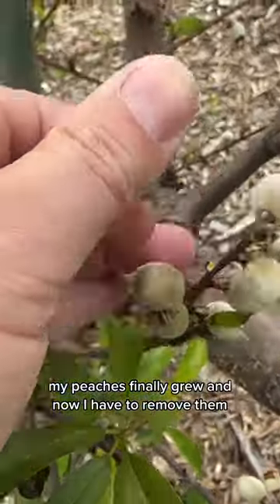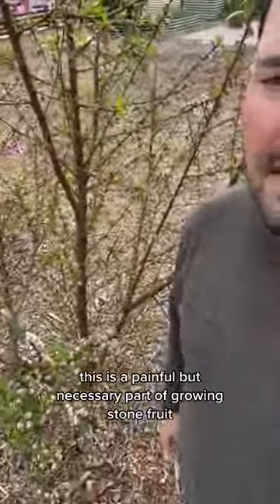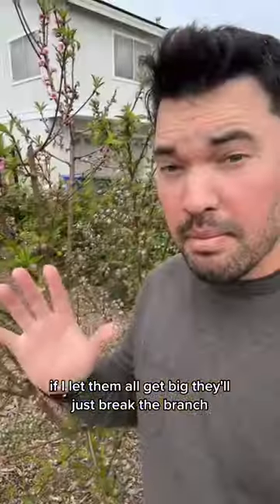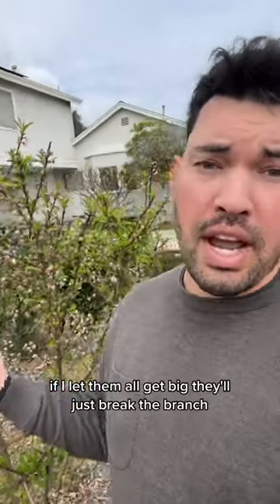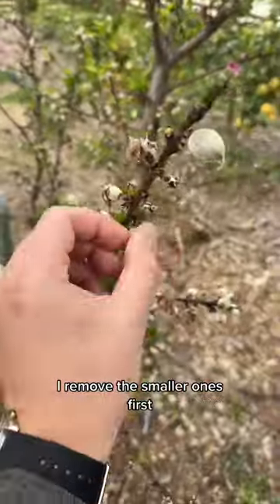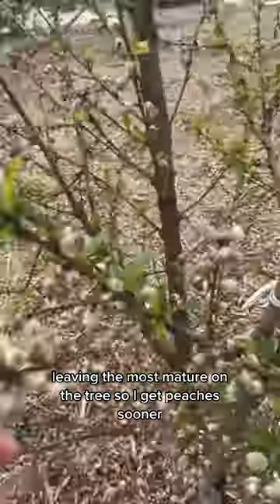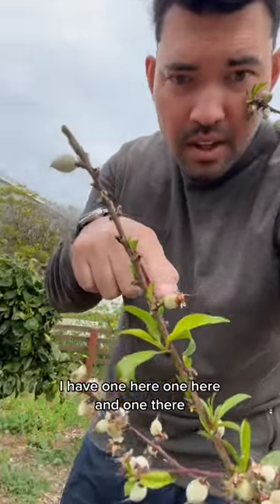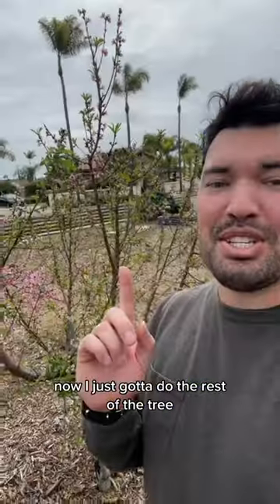Why I'm removing most of the peaches from my tree...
Removing fruit is counterintuitive until you realize that less fruit = more resources devoted to them = better fruit!

TIMESTAMPS